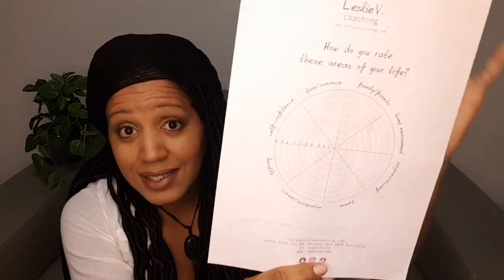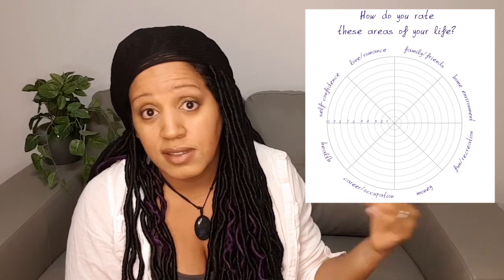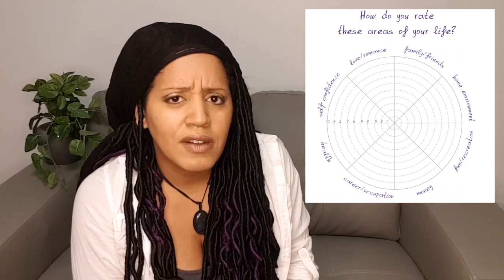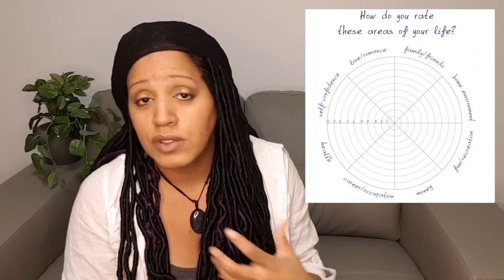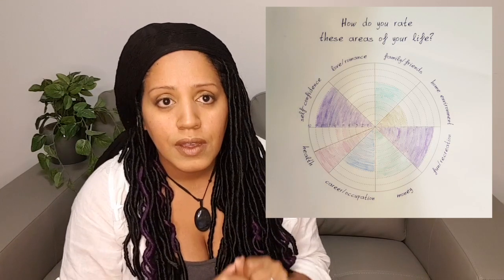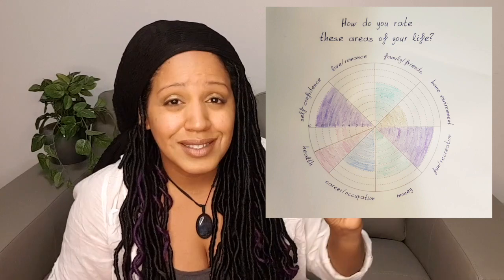Want to change 'something' about your life? Start here! - Brisbane Life Coach Leslie V.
In this video I showcase the 'Wheel of Life'-- a commonly used method of assessing life-balance.

to book a free life coaching consultation.